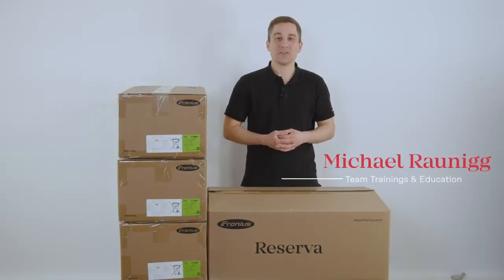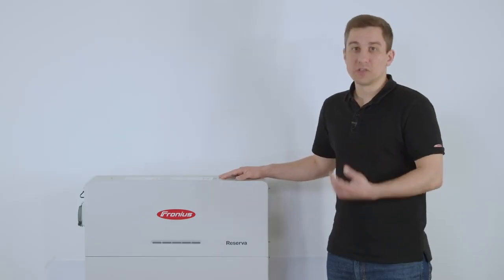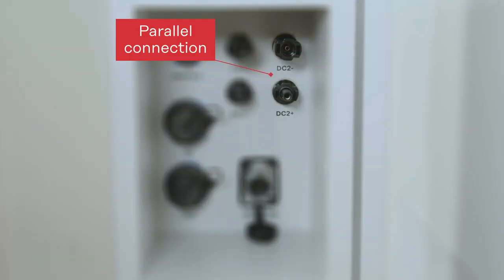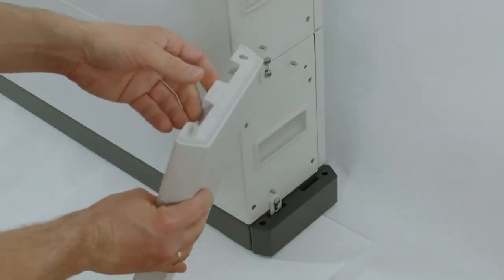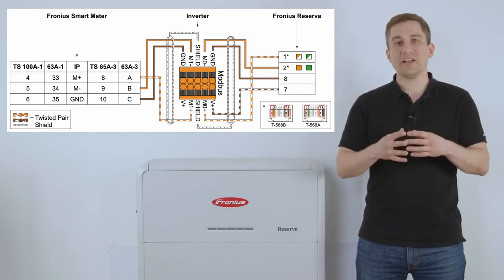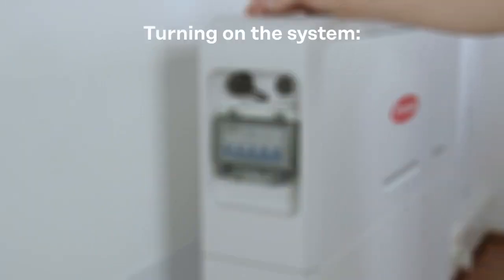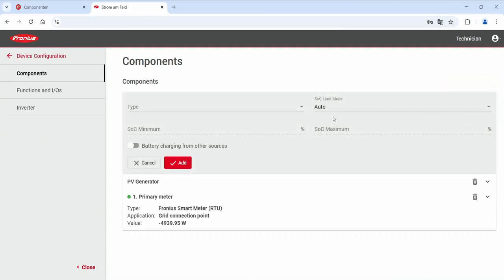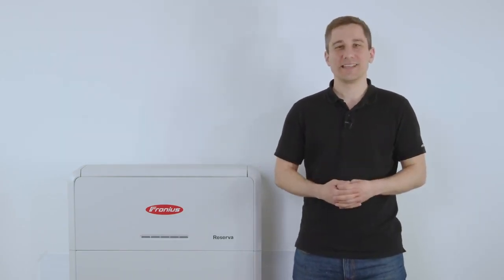Fronius Hybrid Inverters + Fronius Reserva | Installation & Commissioning Guide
Ready to unlock full energy independence with Fronius hybrid inverters and the Fronius Reserva high-voltage battery? This comprehensive commissioning video covers all the essentials—from installation steps to data cabling and app setup—to ensure your system performs at its best from day one.

🔋 What is Fronius Reserva?
• A DC-coupled, high-voltage battery
• Flexible capacity from 6.3 to 15.8 kWh (2–5 battery modules)
• Seamless integration with Fronius GEN24 and GEN24 Plus hybrid inverters
• Ensures efficient energy use 24/7, especially with solar self-consumption
• Data privacy with storage on European servers
• Backed by Fronius Service & Support

📹 What You’ll Learn in the Commissioning Video:
✅ Step-by-Step Installation
• How to physically mount and connect the Fronius Reserva
• Battery module configuration and DC cabling

✅ Data Cabling Guidelines
• Correct connection of communication cables (e.g., between inverter and battery)
• Using shielded twisted pair cables for stable communication
• Cable routing best practices for safety and data integrity

✅ Commissioning Tools & Apps Required
• Fronius Solar.start App – Initial device setup and pairing
• Fronius Solar.web App – Monitoring and online registration
• Optional: Fronius Service Tool for advanced diagnostics

✅ Configuration Walkthrough
• Detecting the battery in the inverter interface
• Setting operational modes (e.g., time-of-use, backup power, or self-consumption)
• Running final checks and system tests

💡 With the right setup, you’ll enjoy: • Seamless energy storage integration
• Maximum solar utilization
• Reliable performance and support

📌 Watch the commissioning video to learn how to correctly install, configure, and optimize your Fronius hybrid system with the Reserva battery.

🔗 [Insert Video Link]